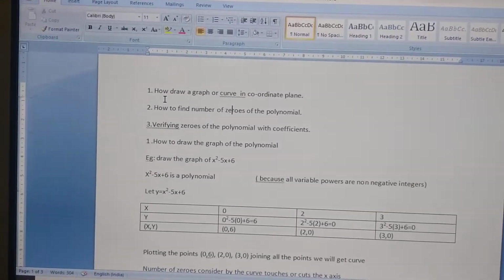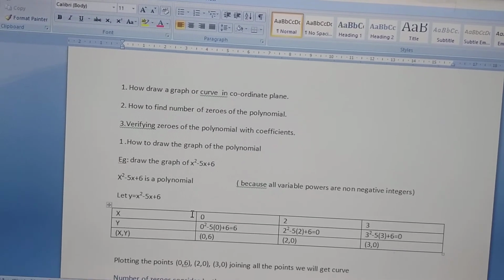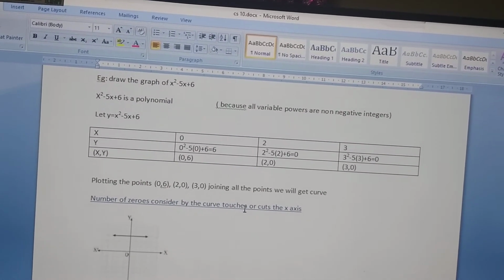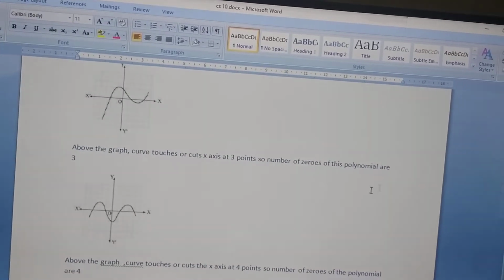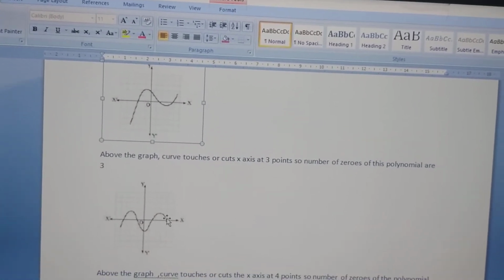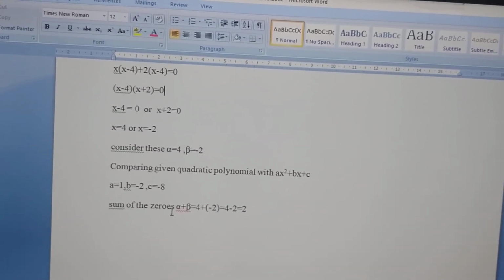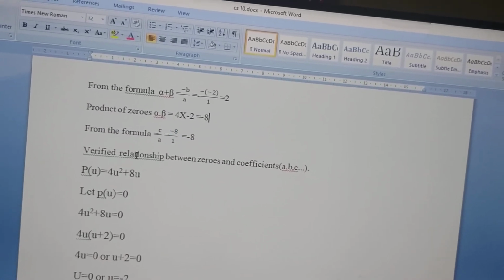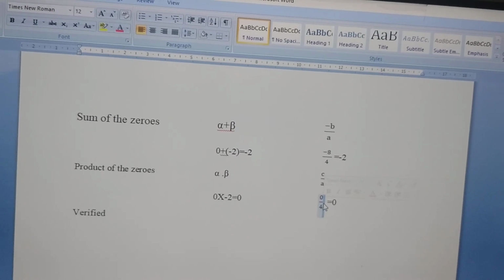Polynomials class 10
Ex 2.1 and 2.2  Verifying zeores and coefficients of the polynomials